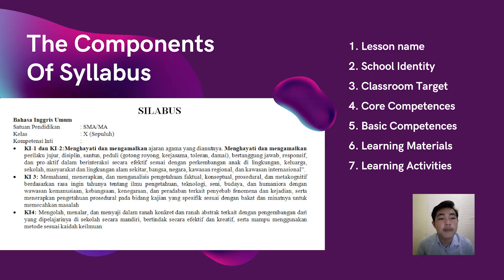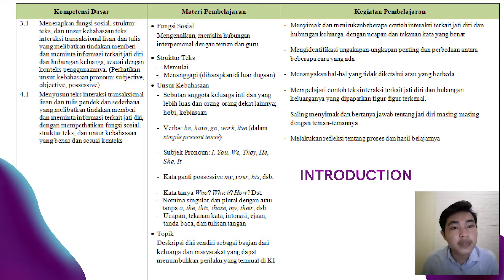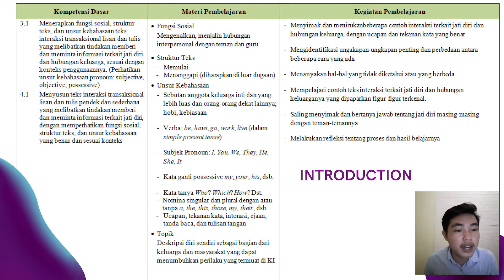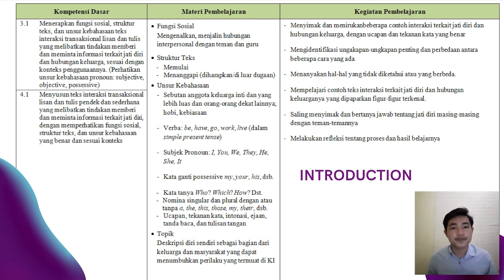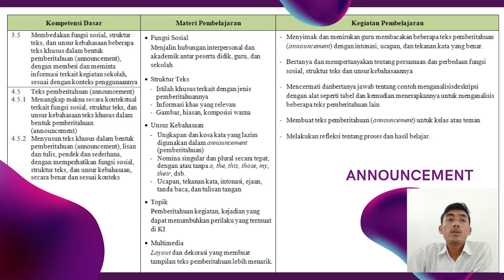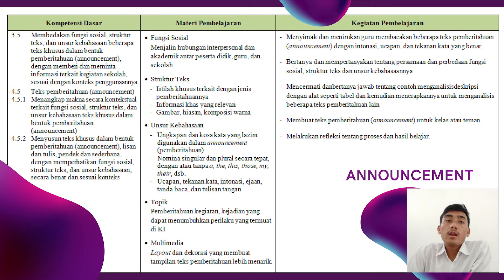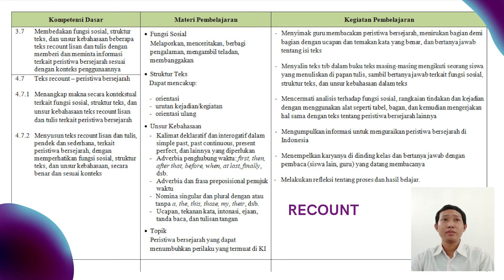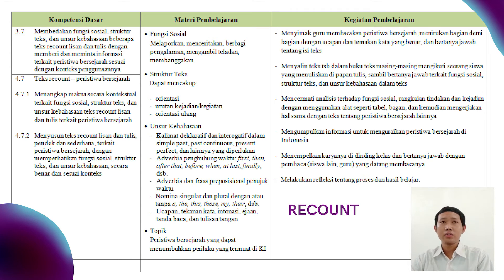CMD GROUP 5 - SYLLABUS FOR 10 GRADE SENIOR HIGH SCHOOL STUDENTS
CMD GROUP 5

1. Candra Bayu P
2. Norman Esa I
3. Walidin